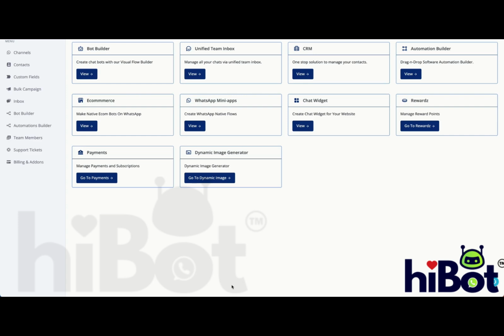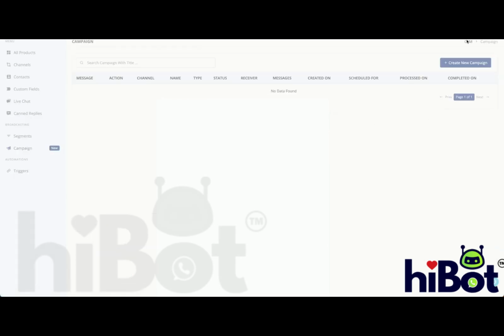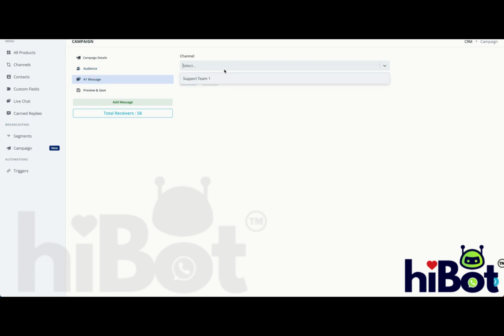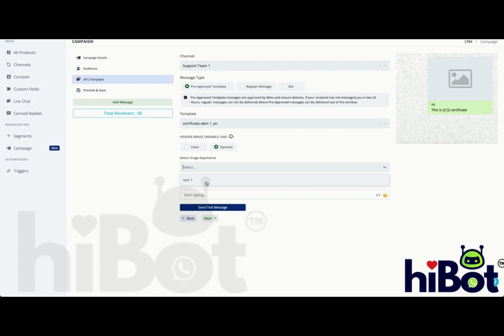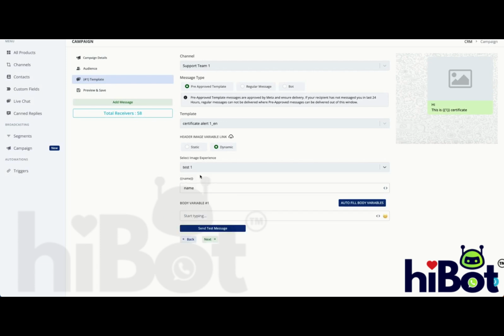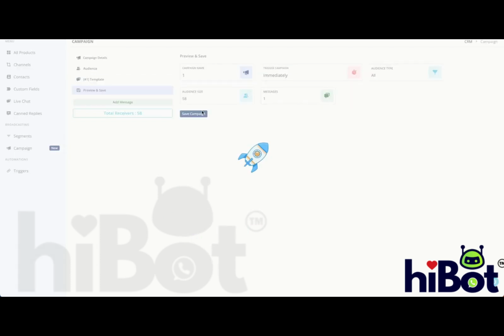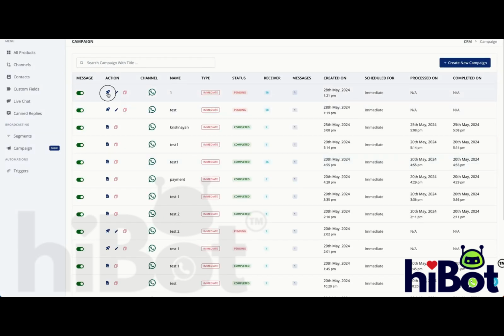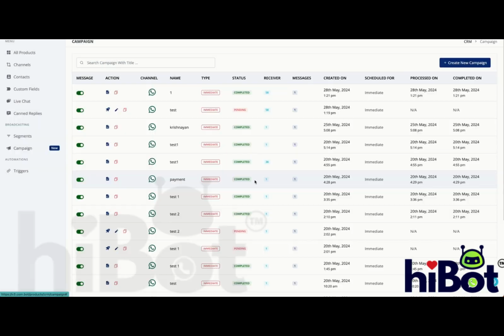How to Send Dynamic Images in Bulk Via Campaigns? | HiBot Tutorial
In this video, discover how to Send Dynamic Images in Bulk Via Campaigns?

✅ How to set up a bulk campaign
✅ Choosing the right delivery method
✅ Uploading dynamic images for personalized marketing
✅ Automating campaigns for WhatsApp, Email, or other platforms
✅ Tips to increase engagement and conversions

Tracking and analyzing campaign results